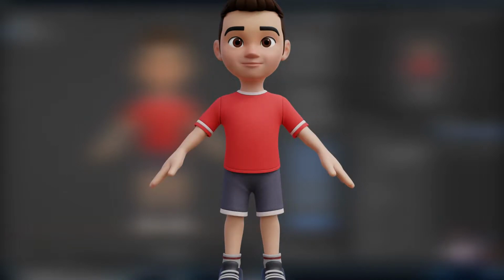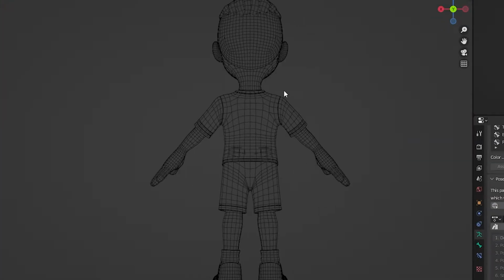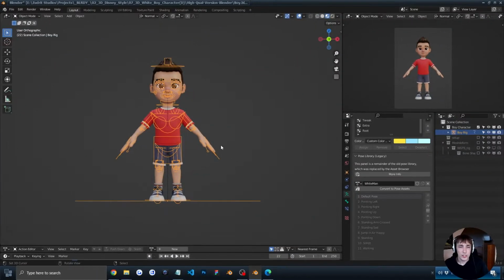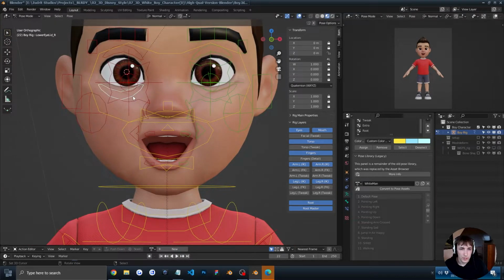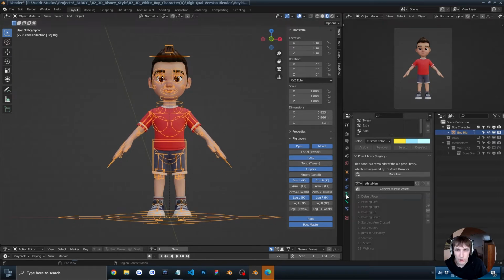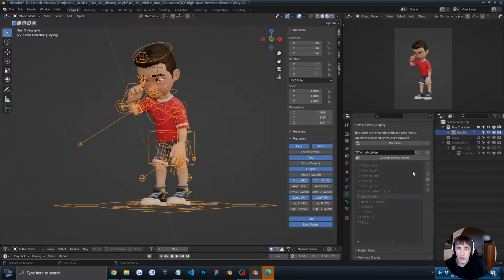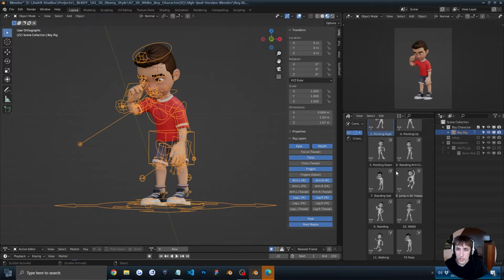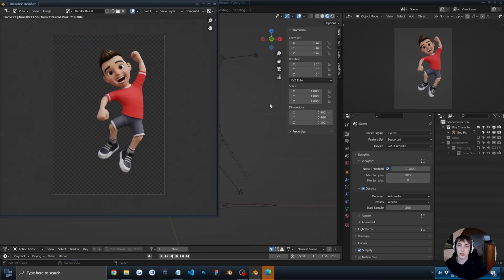Blender - Boy Character UI Kit Library Tutorial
In this tutorial, I will show you how to use the Boy Blender library.

The file includes the png images and the .blend file.

Chapters

00:00 Intro
00:27 Overview
00:45 Blender Version
01:15 Checking the rig
02:10 Changing Poses
03:34 Exporting Renders

In this video we will be discussing how to changing poses, how to do the custom poses. Everything is in Blender.